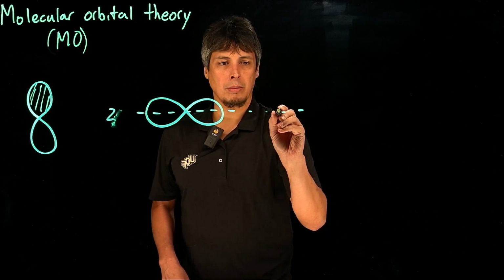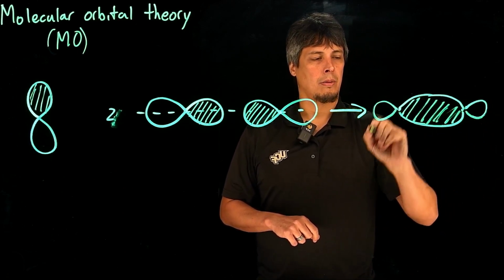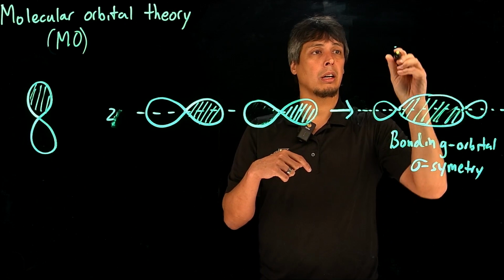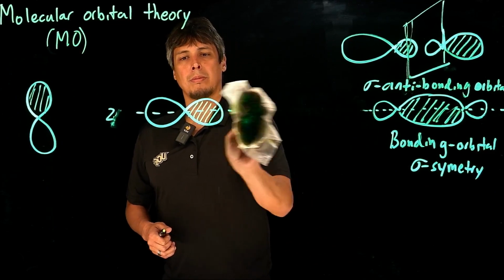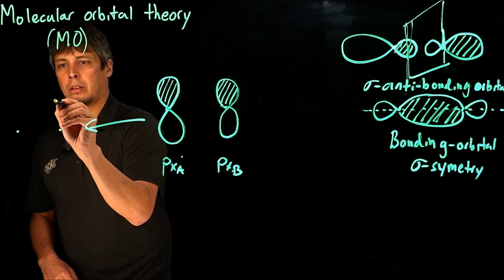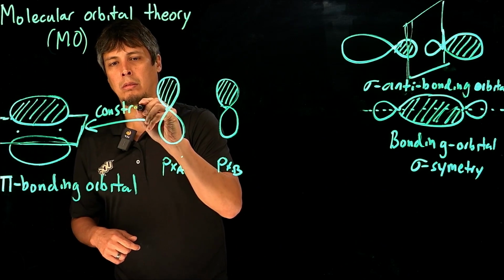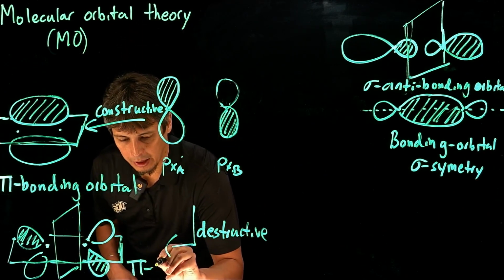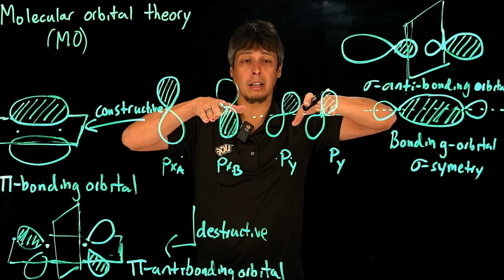Video 4.4 - p-orbital bonding/antibonding molecular orbitals